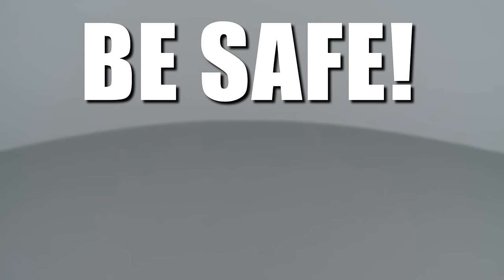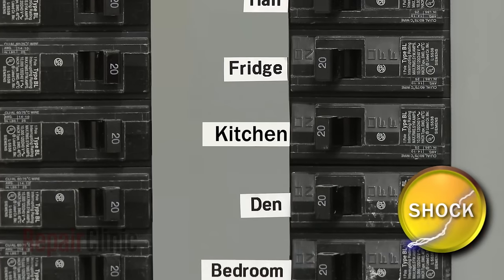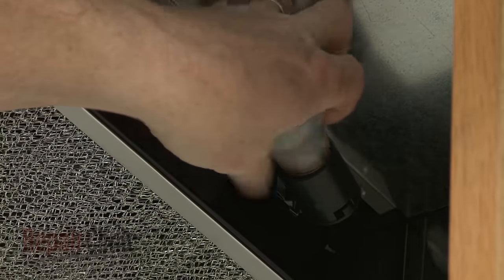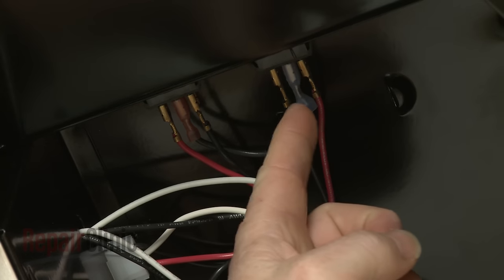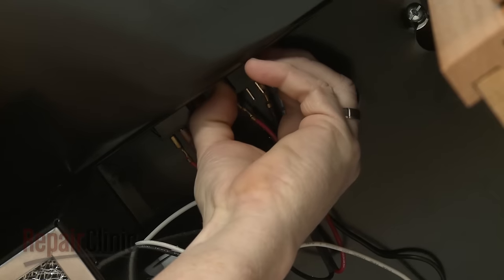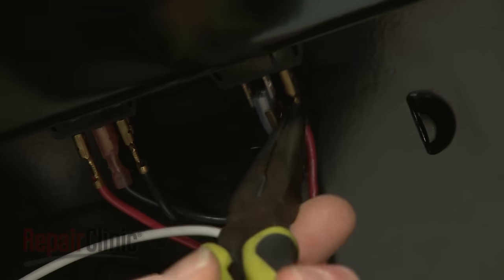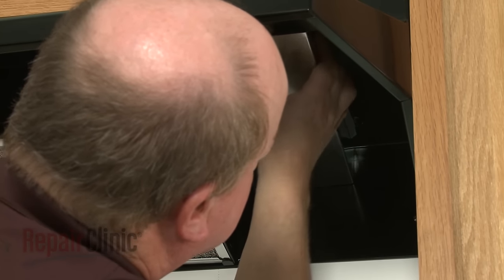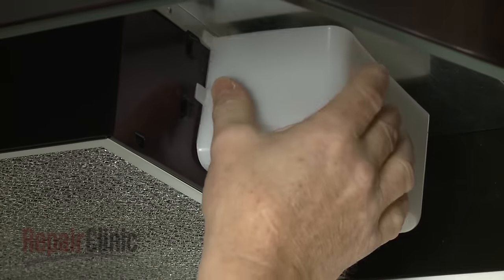Nutone Range Hood Fan Light Switch Replacement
This video provides step-by-step instructions for replacing a fan or light switch on Nutone range hoods. The most common reason for replacing the switch is when the fan or light does not respond to the switch being pressed.

Additional range hood repair, troubleshooting tips, help finding your model number, and part replacement videos

All of the information in this switch replacement video is applicable to the following brands: Nutone

Tools used: multi-screwdriver, 1/4” socket, needle-nose pliers